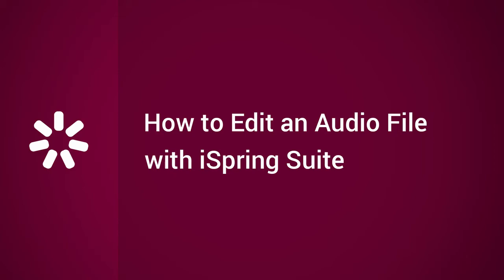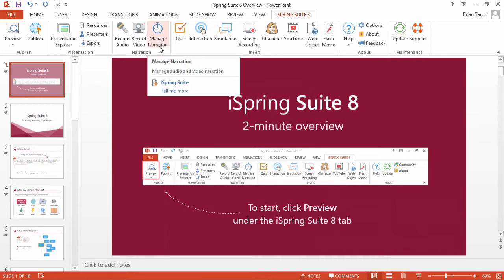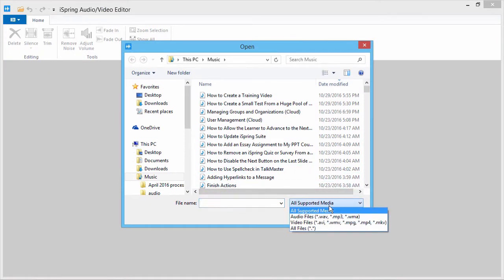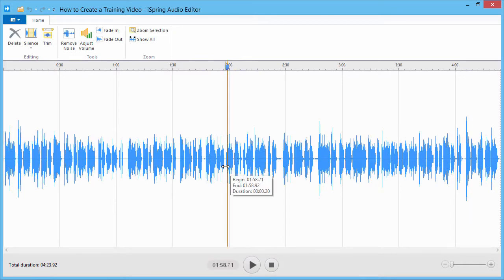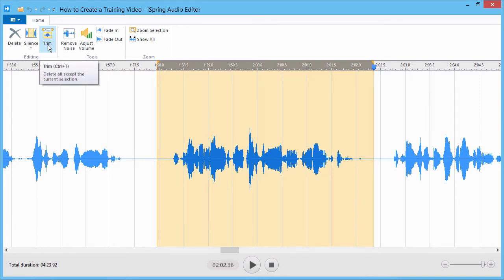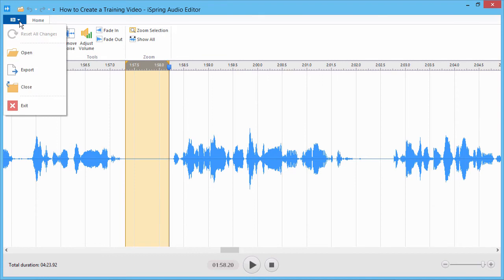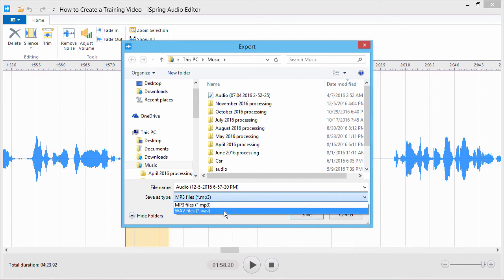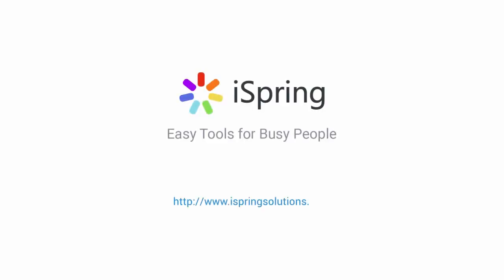How to Edit an Audio File with iSpring Suite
This tutorial shows you how to edit an audio file with iSpring Suite.